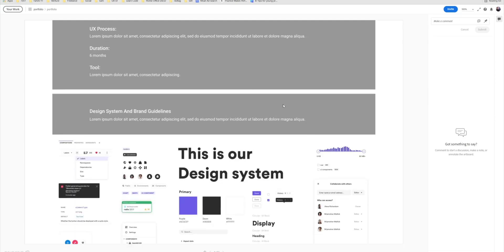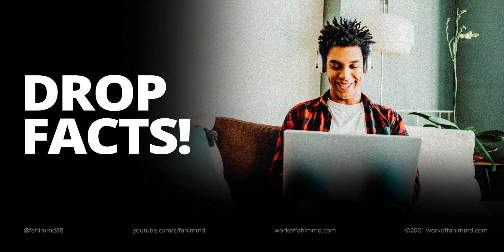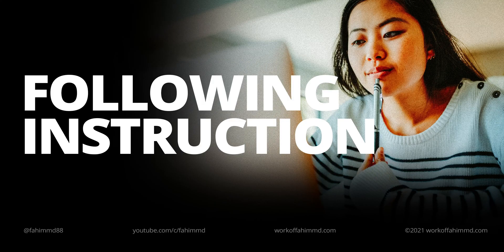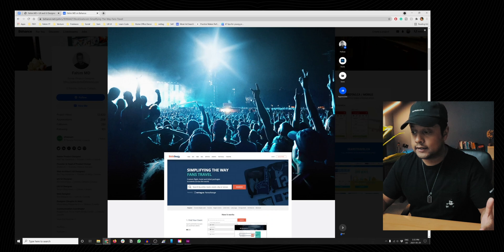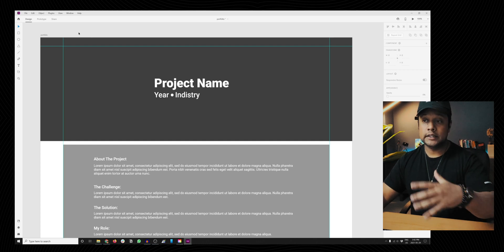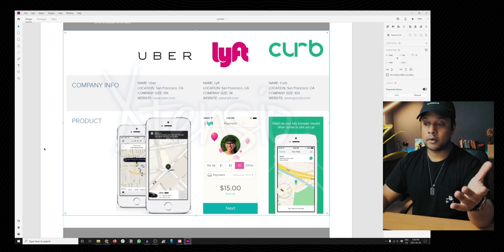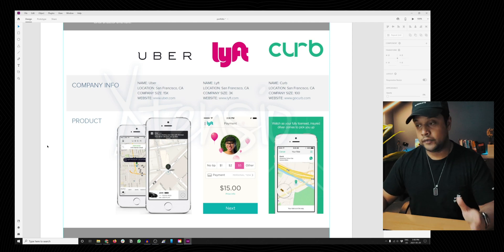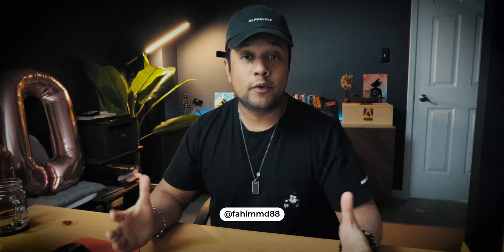How to create your first UI UX design portfolio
Having a hard time deciding what to include in your first Product Design (UX UI) portfolio? In this video, I have created an easy step-by-step guide on what you should really include in your first portfolio, how to stand out and get interviews. Good luck! XD

Chapters
00:00:00 - Welcome
00:00:23 -  Disclaimer
00:01:03 -  When you are starting out
00:01:57 -  Drop Facts!
00:03:34 -  Following Instruction
00:05:49 -  It’s time to Talk The Talk and Walk The Walk
00:10:30 -  Sponsored by Elecom
00:12:41 -  Thank You For Watching